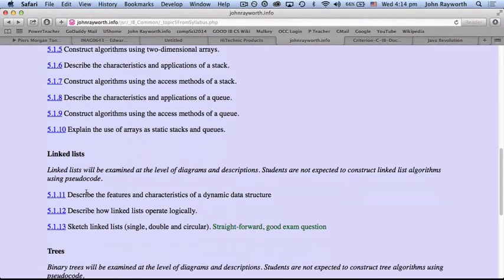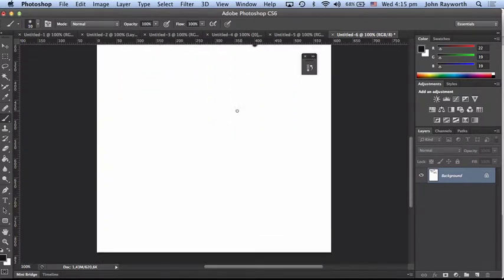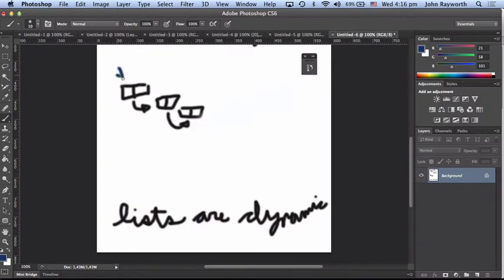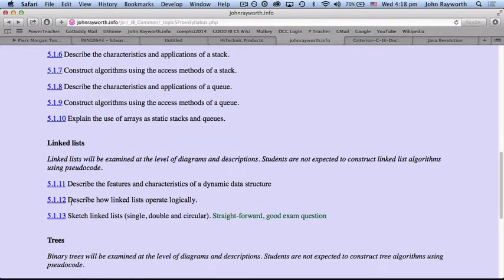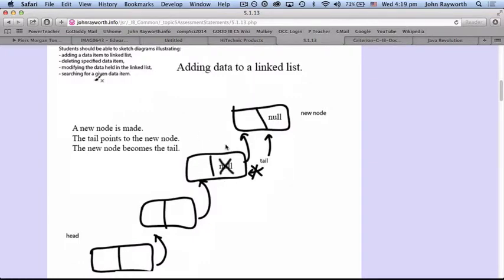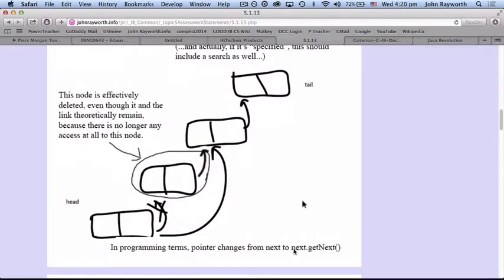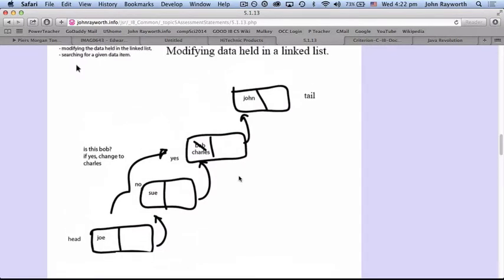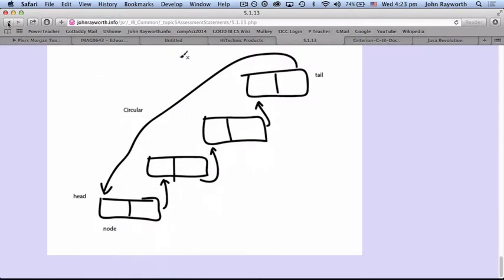IB CS Topic 5 - Code Camp 5 - Linked Lists